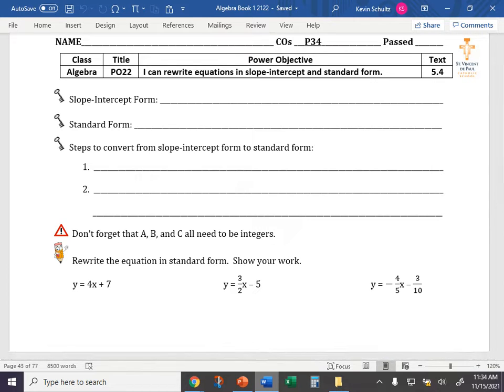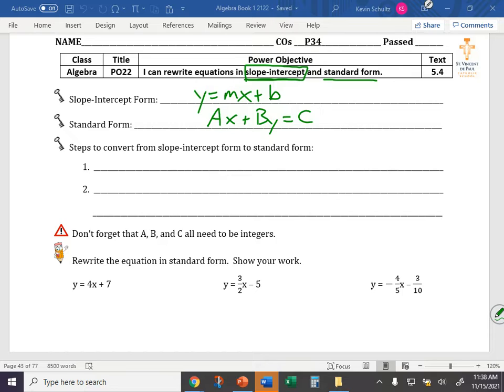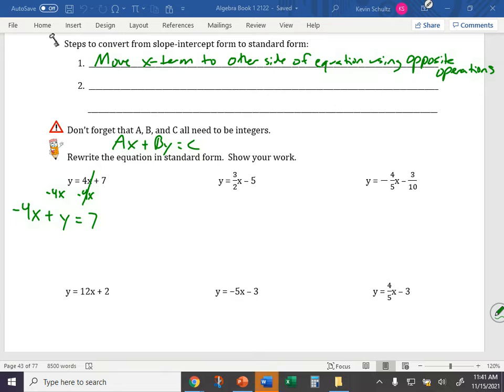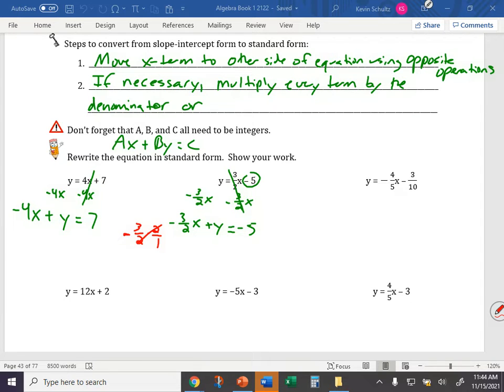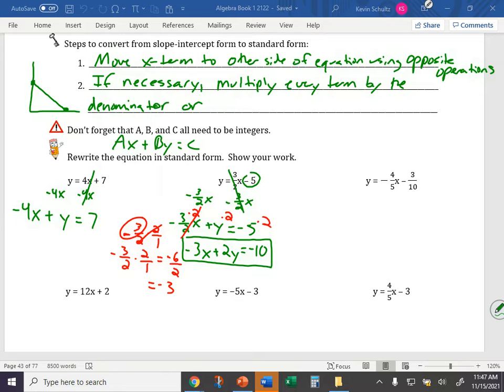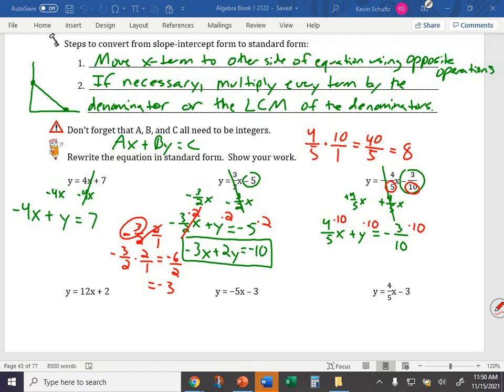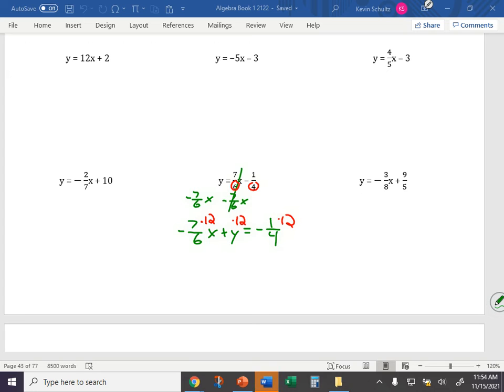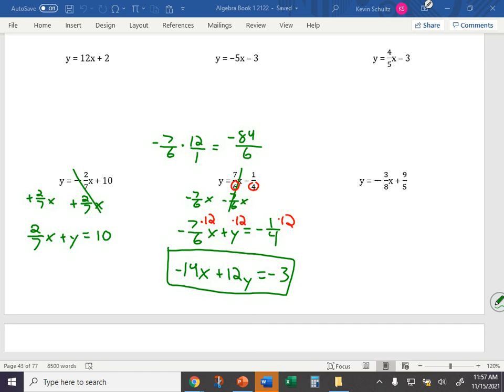Algebra 11/15/21 PO22...Converting from Slope-Intercept to Standard Form